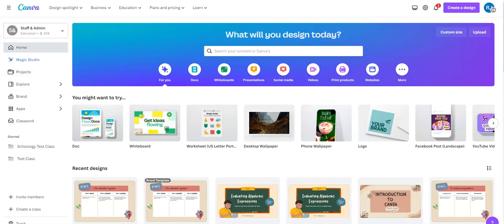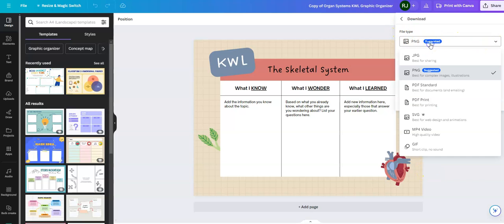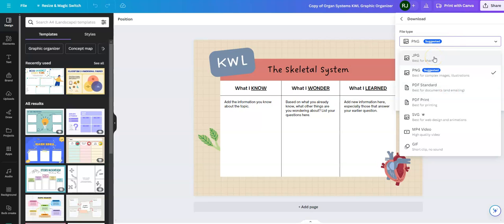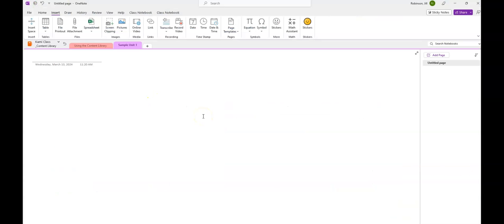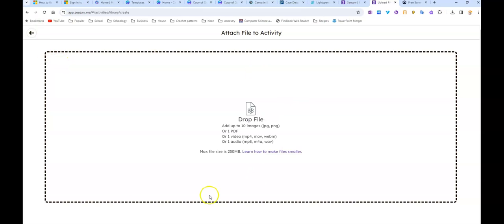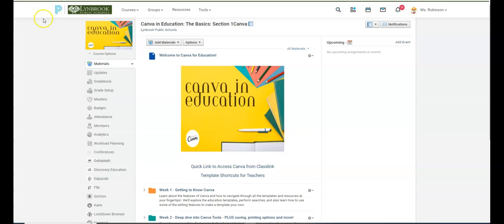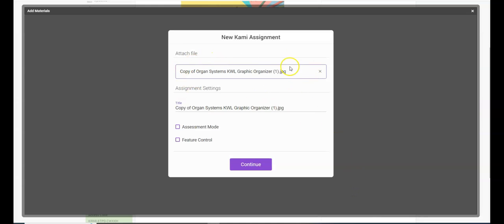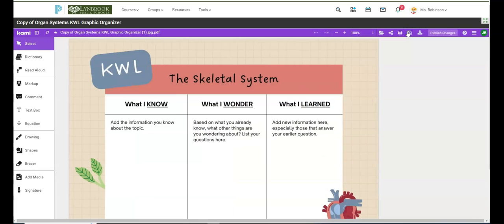Intro to Canva - Exporting designs to Schoology, Seesaw, and OneNote Class Notebook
Canva designs can be given/assigned to students using a variety of differet curriculum delivery platforms.  In this video, users will see how to download a Canva design and insert it into Schoology, Seesaw, and OneNote Class Notebook (2016 desktop)